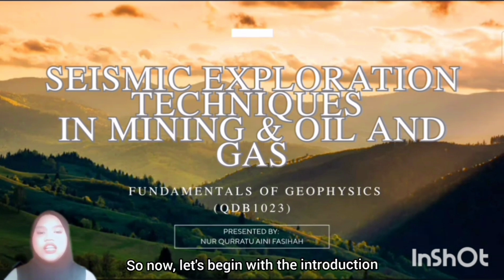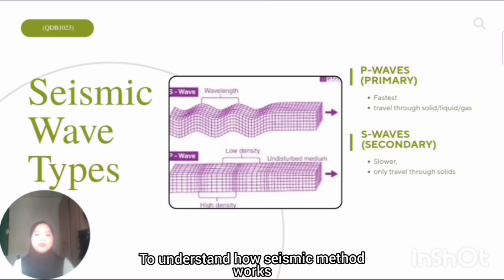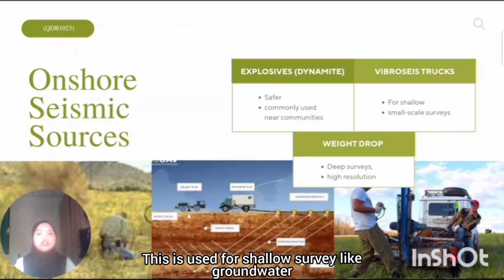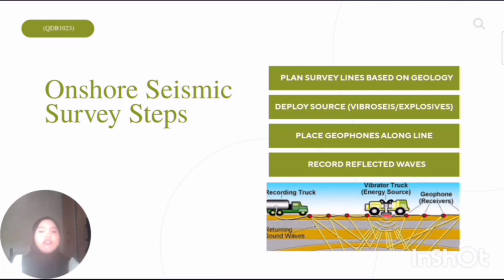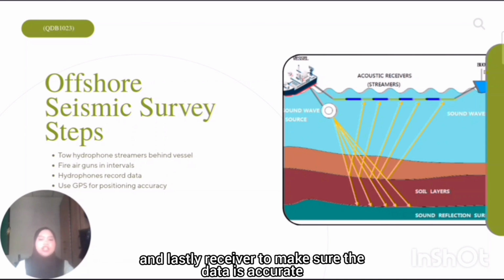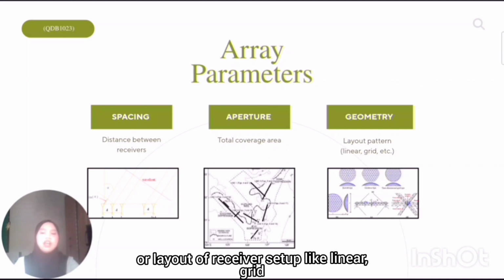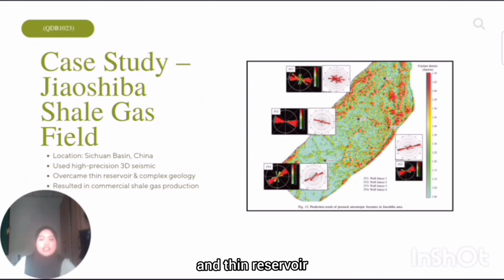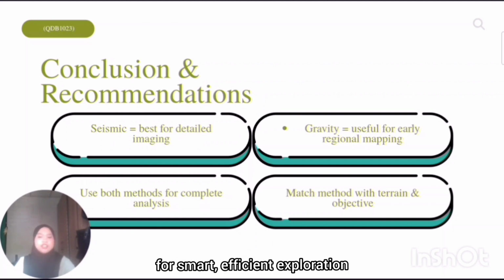SEISMIC EXPLORATION TECHNIQUE - VIDEO PRESENTATION - NUR QURRATU AINI -24002272